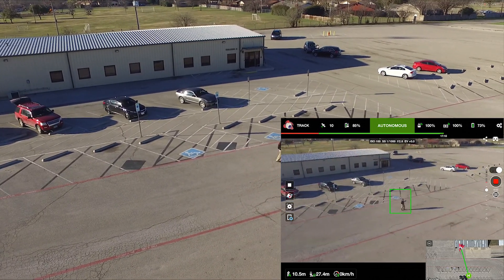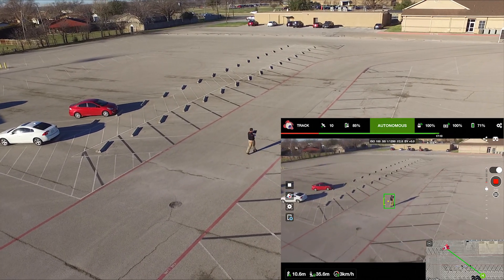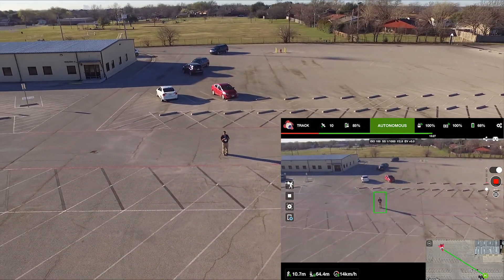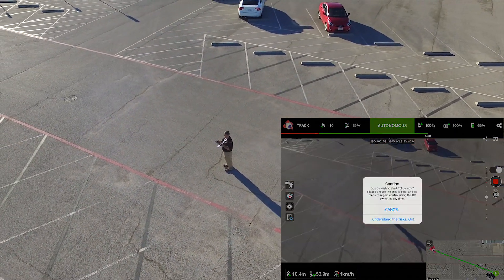Litchi Track Mode Test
Testing out the Tracking, (Not Follow Me), & Orbit Feature using the Litchi App and a Phantom 3 Standard